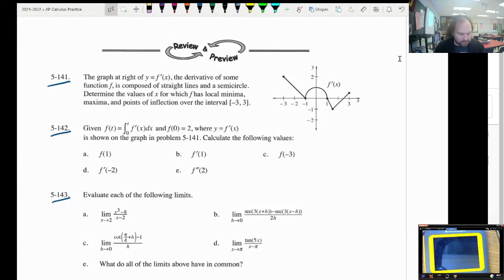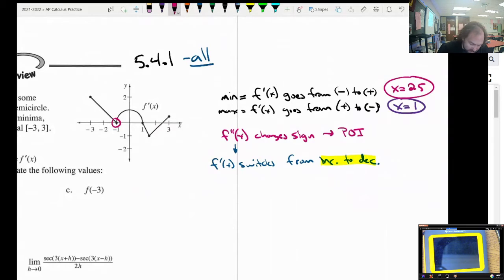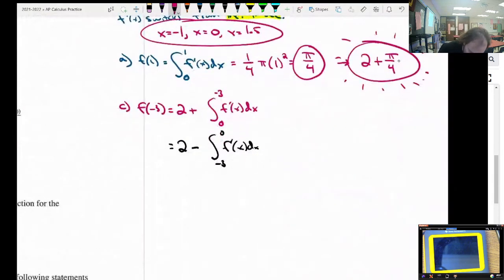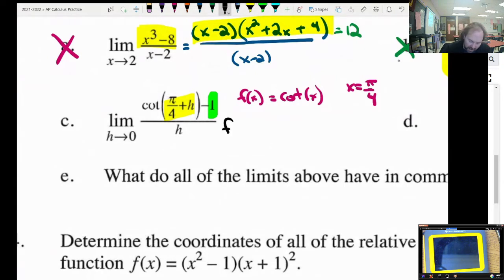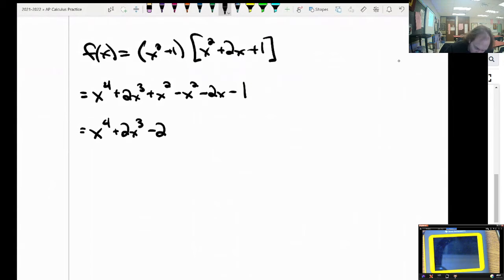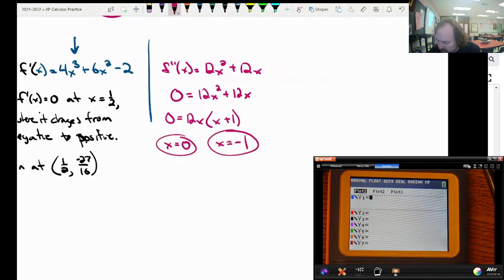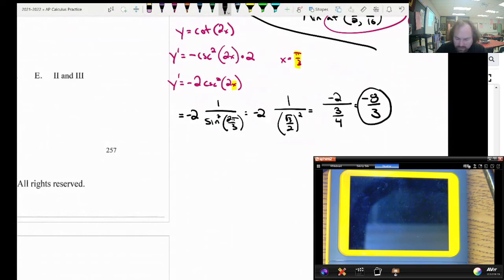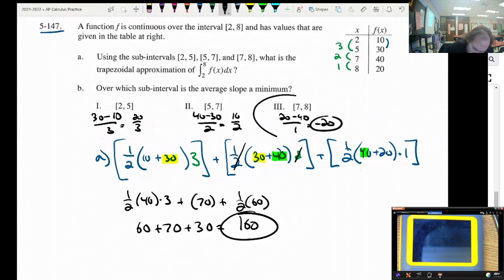AP Calculus - 2/23 - Homework Guide 5.4.1 - Problems 4-141 through 4-147 (skip 4-143)